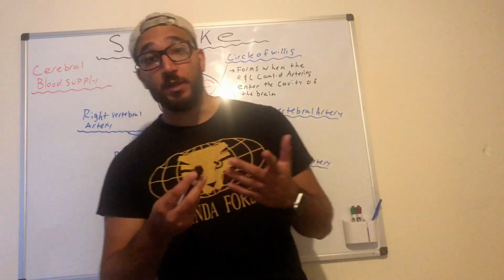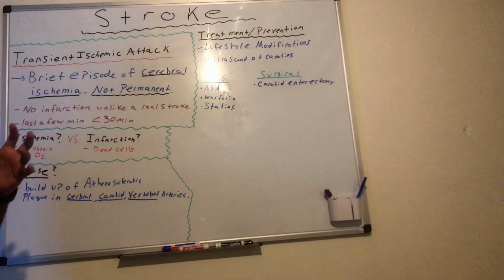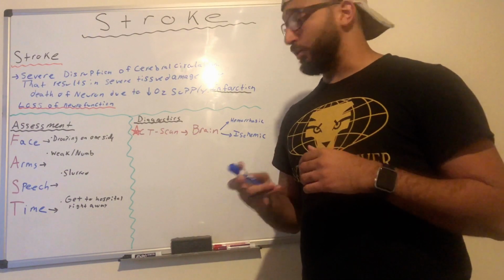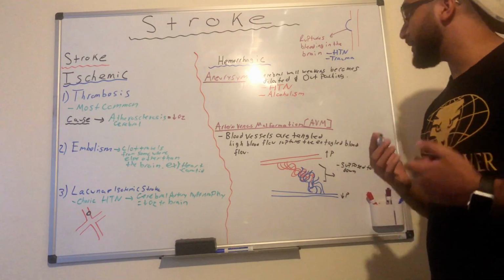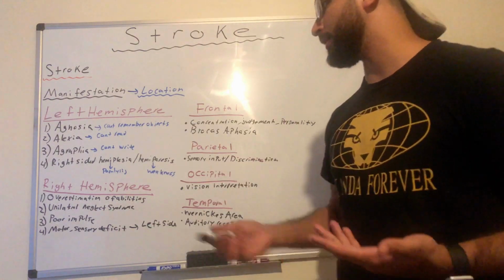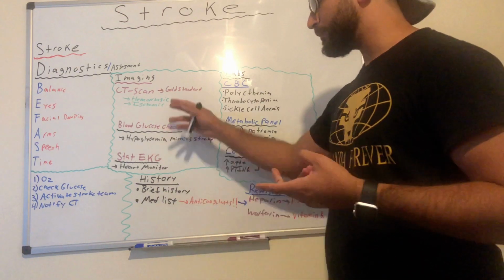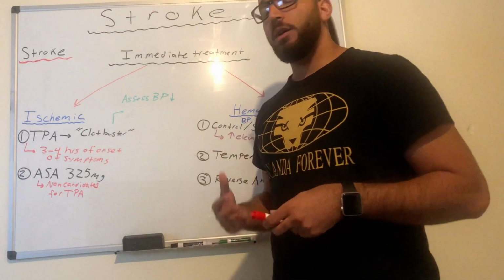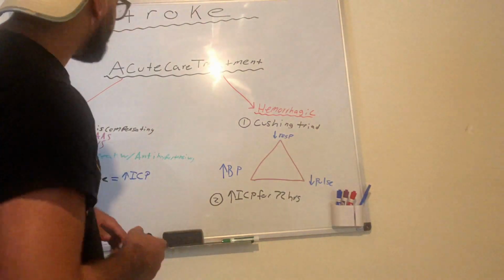Lets Learn Stroke NCLEX Review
This video covers the difference between a stroke and a transient ischemic attack. A stroke is a complete infarction of blood supply which leads neurons to die. A transient ischemic attack is temporary cerebral ischemia that last less than 30 min.